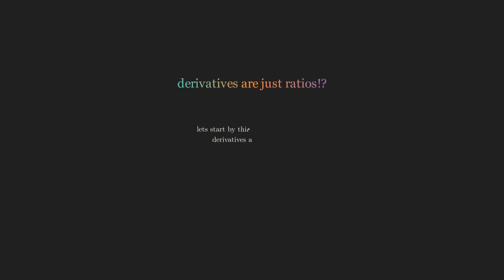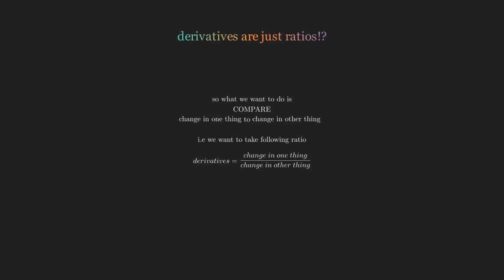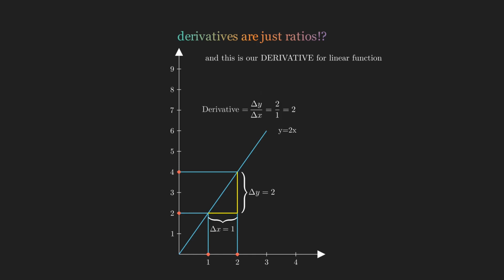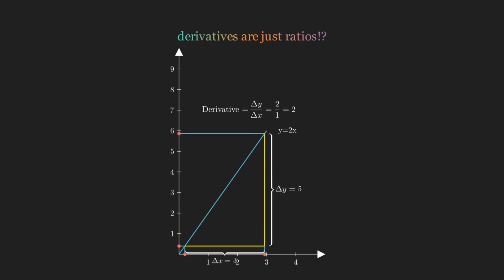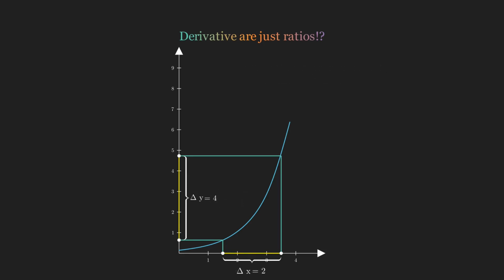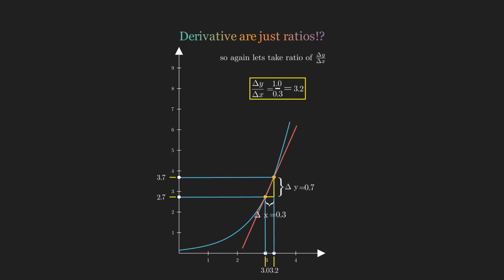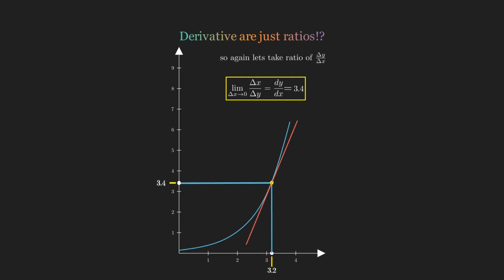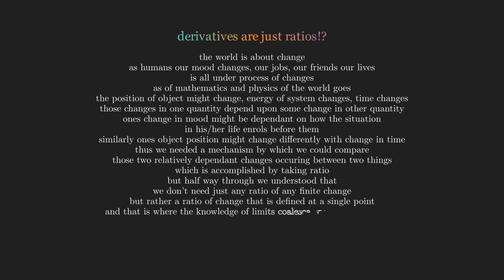Derivatives are nothing but just fancy ratios? Intuition of Derivatives explained in layman terms!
Often times in high school and graduate level programs you are taught and expected to solve derivatives without having intuition for what they really are? Why do even need them? Why they are the way they are?
All of these questions leave students in havoc leading to haterade towards the topic in general.
This video is a comprehensive introduction to derivative from math, in a visual and intuitive way. The video goes through the concept from clear to simple, with focus on why and how derivatives are used instead of how to do them.